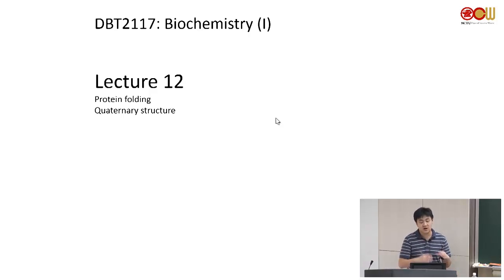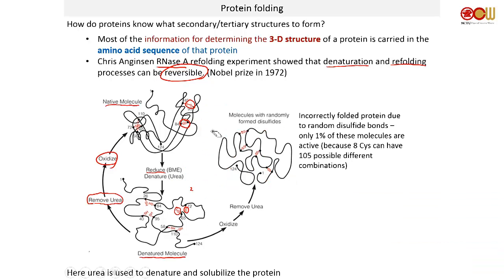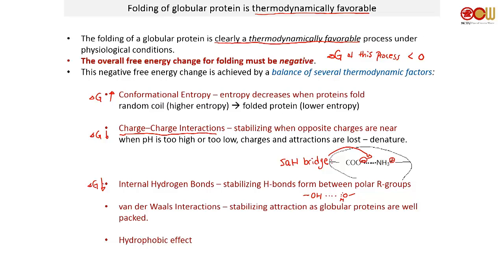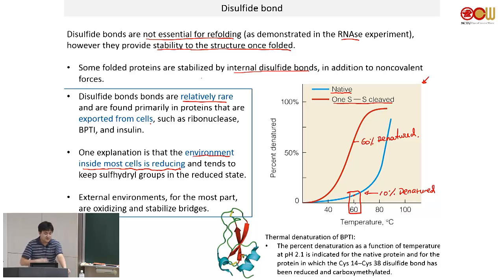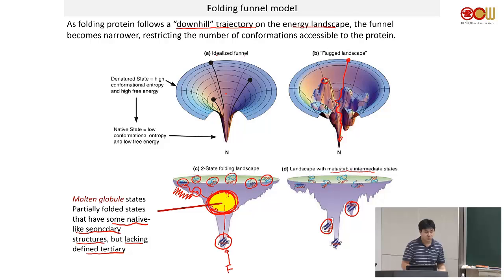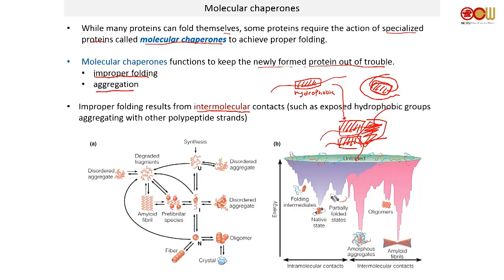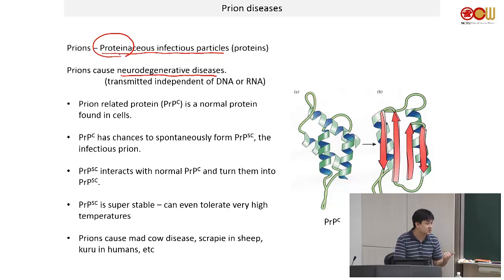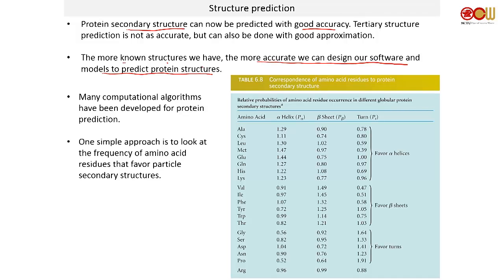Lec 17 Protein folding (1/2)